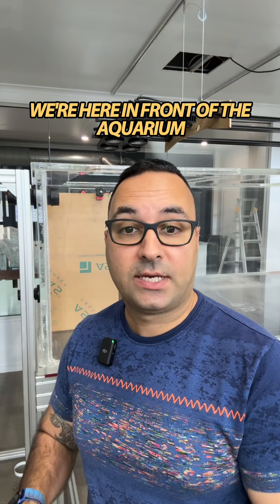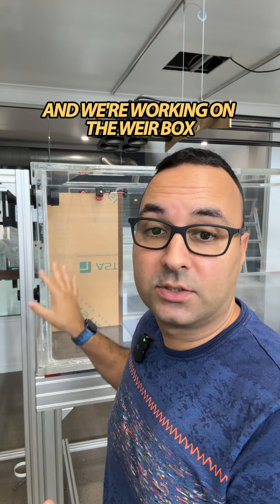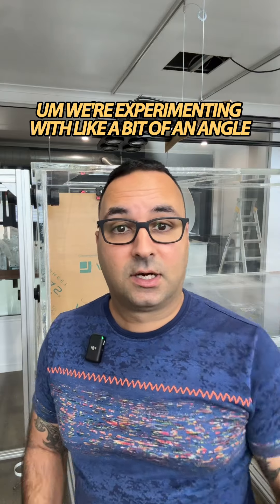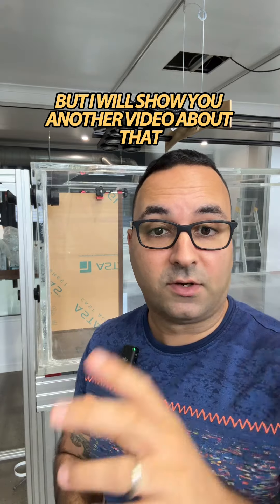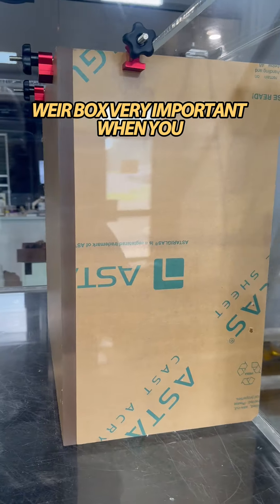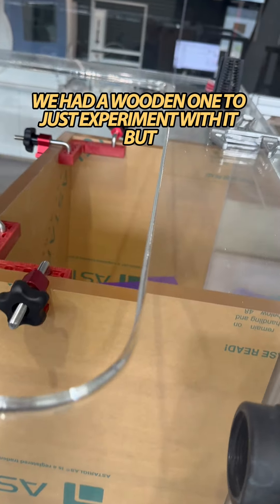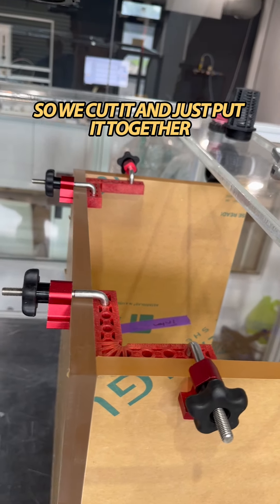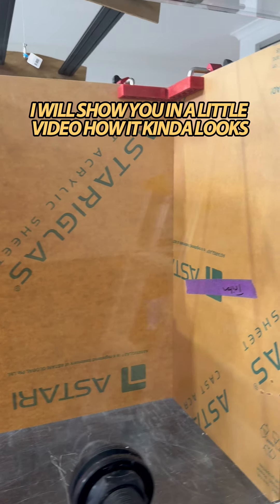Weir box design?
There are several points to consider when designing your weir box. Today Ehsan will discuss some of these for your benefit.